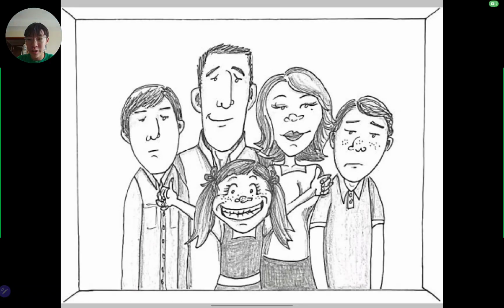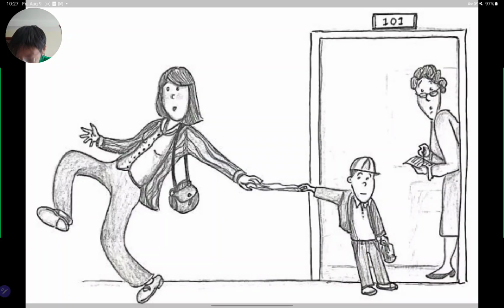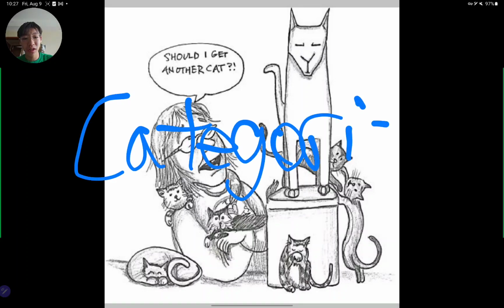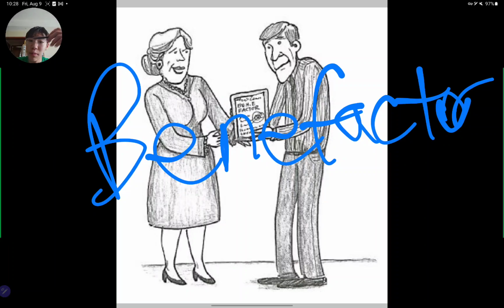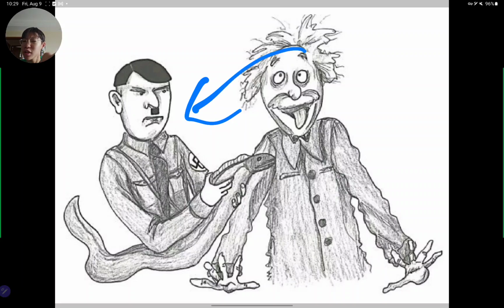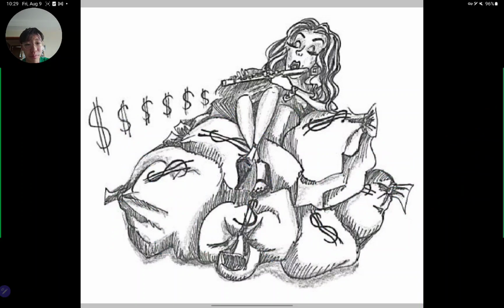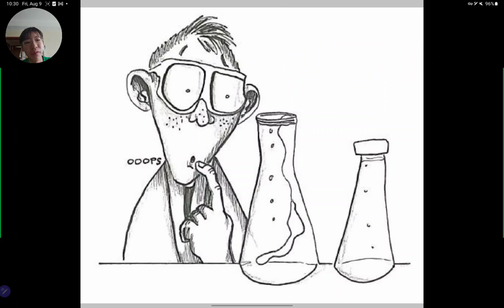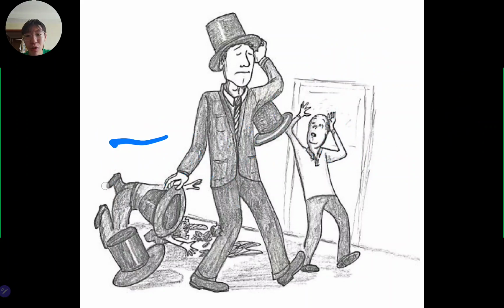한션 Sean : DAY 15 WERD NERD'S 《 VISUALIZE VOCABULARY 》 Vol. II by SHAYNE GARDNER ( 10 words )